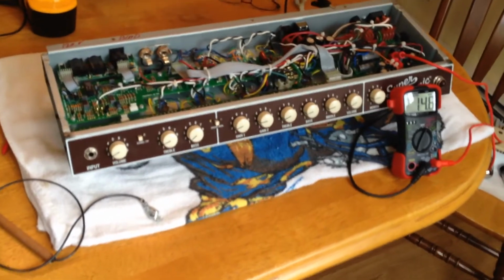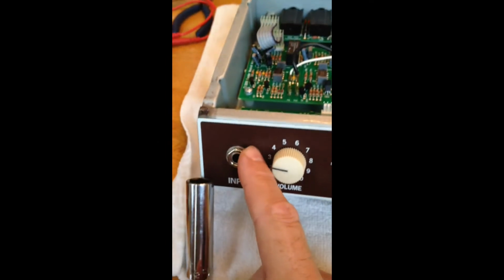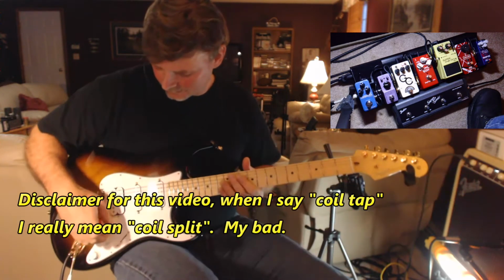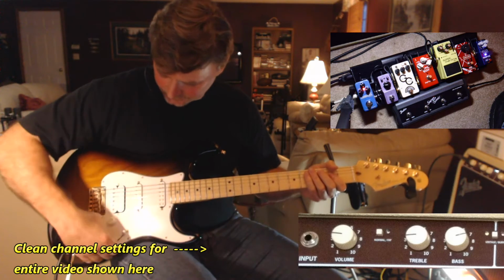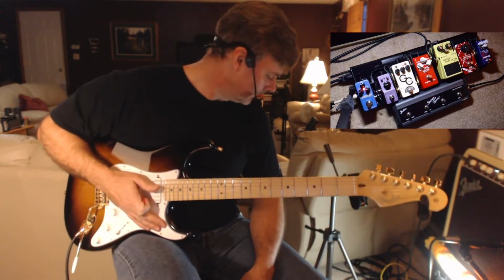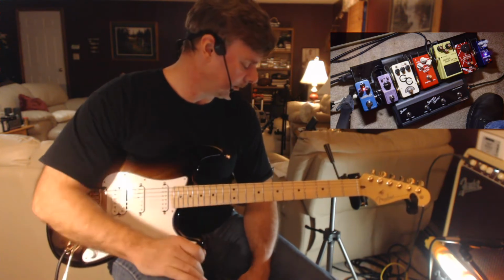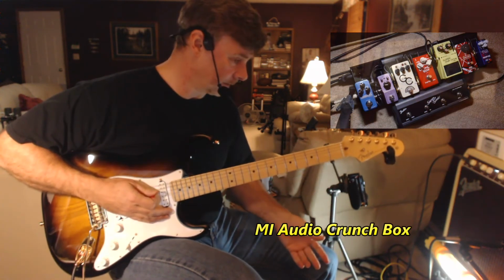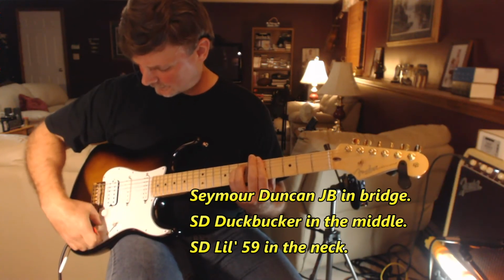Fender Super Sonic 22 Tube Amp Bright Cap Mod & Tones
This video covers the bright cap mod for improving the tone when using overdrive pedals thru the clean channel of a Fender SS22 combo amp.  There is a bright cap in the clean channel which makes it hard to get good overdriven tones with pedals thru the clean channel.  Snipping the bright cap in the clean channel made a HUGE difference.  My dirt pedals sound WAY better thru the clean channel now.  Glad I didn't sell this amp.  It's actually a great amp and I have no idea why Fender stopped making this line.  In the 90s I used to gig with a Fender Prosonic 60 watt 2x10 combo in snake skin green.  This SS22 amp reminds me of that amp with the cascading gains in the overdrive channel.  But I actually like this amp better.  I like the 1x12 format, and I run a 1x12 closed back cab underneath the combo (both speakers are Celestion 16 ohm: a Heritage G12H30 55 Hz inside the amp, and a Vintage 30 in the bottom cab.)  Totally rocks!  Outstanding for classic rock, rock/blues, rock/jazz fusion.

This video has 2 parts.  Part 1 shows how to clip the bright cap inside the amp.  Part 2 demonstrates the tones (overdriven and clean) from the clean channel after I did the bright cap mod.

WARNING
Here are some links to a few great YouTube videos that show you how to safely drain the voltage from the amp's caps.  Do this BEFORE you touch anything inside your amp!  My thanks to the authors of these videos because that's how I learned!  Thanks guys!

*** Recording Info ***
Amp:  Fender SS22 combo
Speaker:  Celestion Heritage G12H30 55 hz
Guitar:  2004 Fender 60th Anniv Commemorative Strat
Pickups:  Replacement "loaded" pickguard (w/ pickups) from 920D loaded with Semour Duncan "Fat Everything Axe" pickups: SD JB in bridge, SD Duckbucker in middle, SD Lil' 59 in neck.
Mic:  SM57
DAW: Reaper
Audio Interface:  Scarlett 2i4

Amp settings in clean channel:  Vol 3, Treble 3, Bass 8, FAT sw OFF
Amp settings in overdrive channel:  Gain 1 & 2 around 6, Treble 3, Bass 10, Middle 3, Volume 4
Reverb was off for most of the video except where noted at the end of the video when I had it set to just under 4.  It's a good sounding reverb.  Not quite as rich and full sounding as my Deluxe Reverb amp, but still very good.

No pressure.  I'm just trying to help other musicians.  Thanks again!  :)